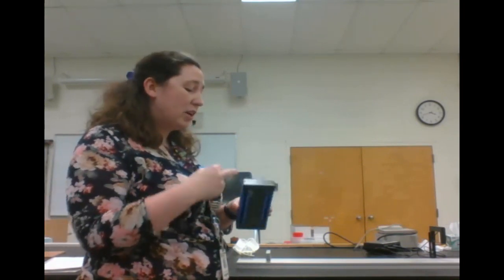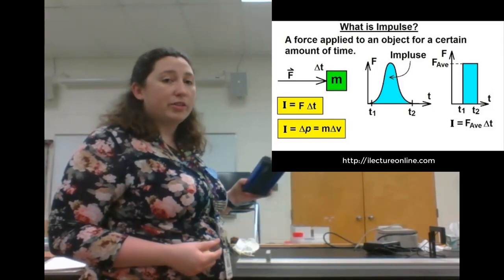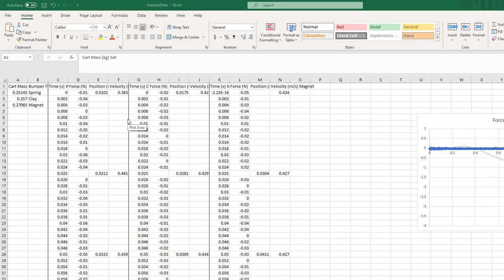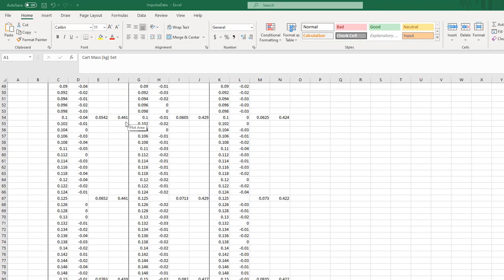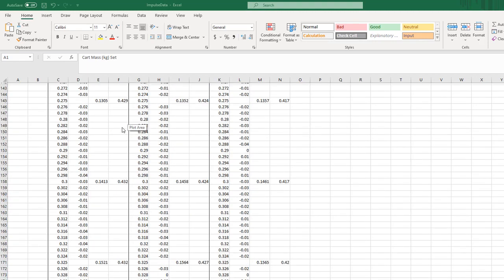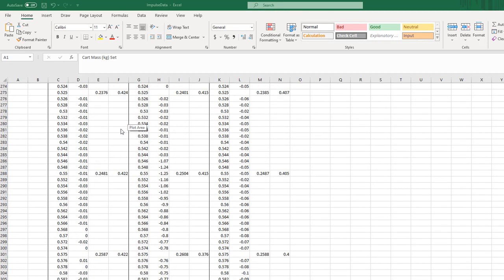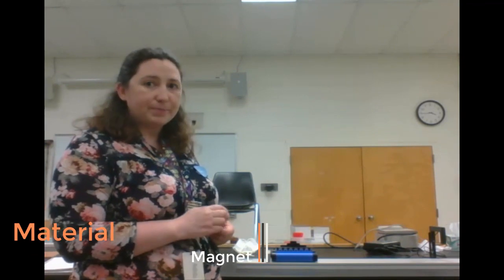Prelab ImpulseLab mp4